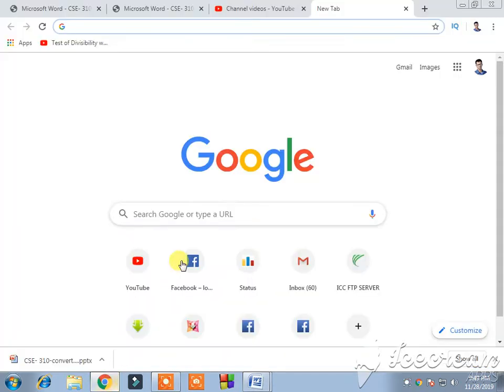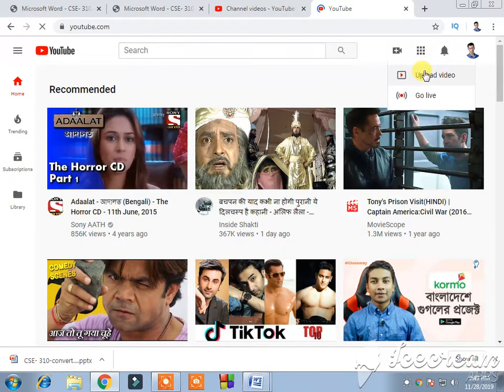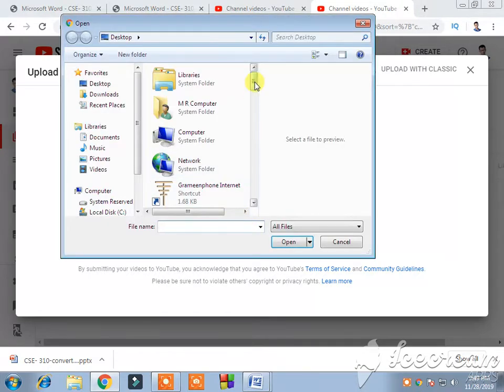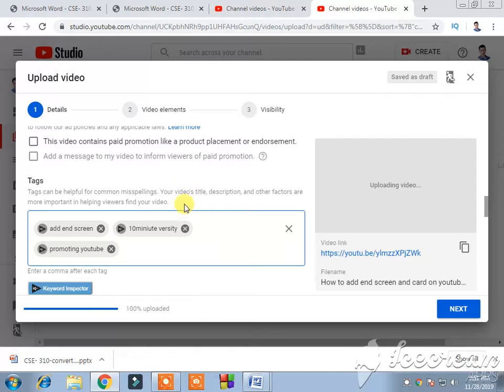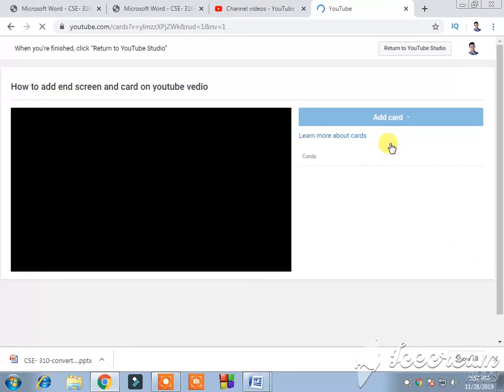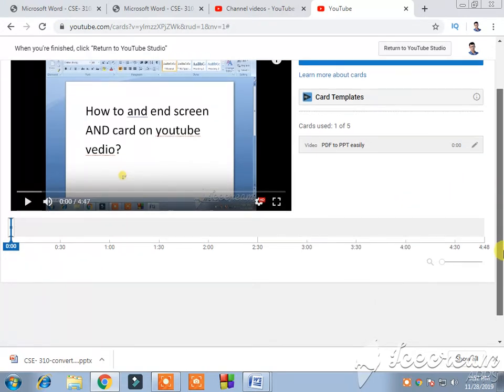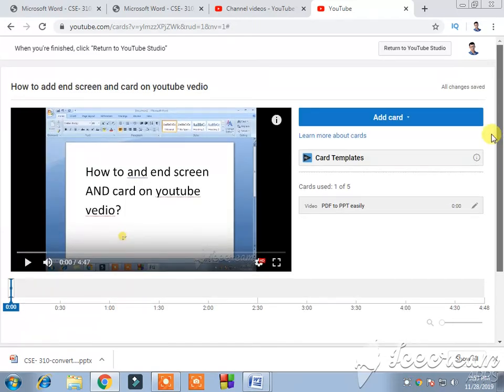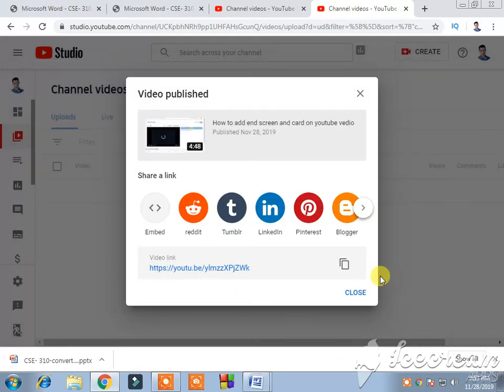How to add card on youtube vedio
This is a simple way to add cards on youtubes vedio..Are you adding YouTube End Card or end screens to all your YouTube videos? If not, you are missing out on a lot of potential views.

In 2019, YouTube studio changed and adding end screens changed with it.  In order to add end screens to your YouTube videos, you have to use the YouTube editor.  In this video, I'll show you how to do that and the best way to optimize your end screens or end cards for clicks.